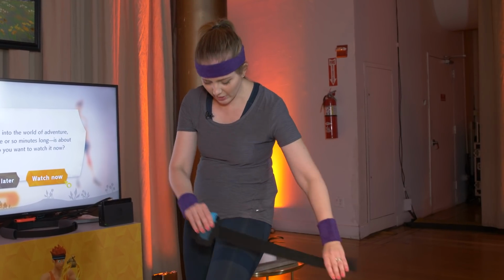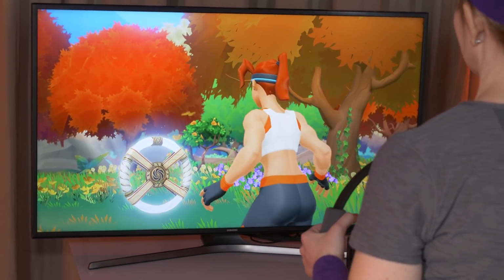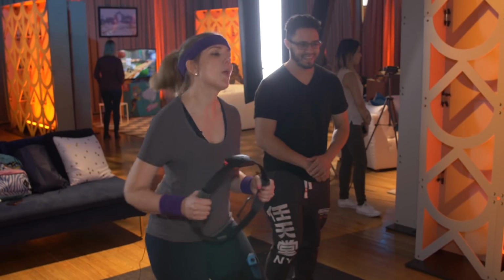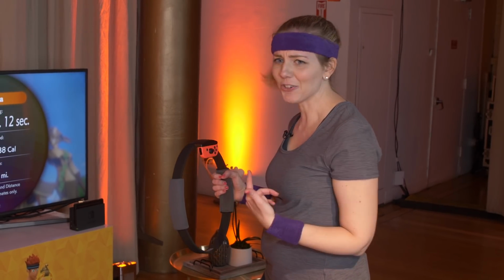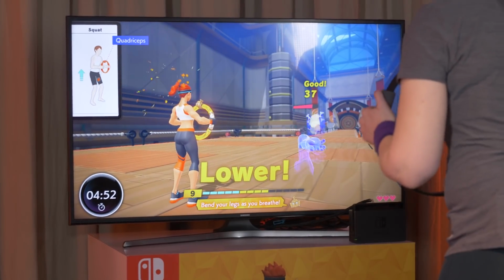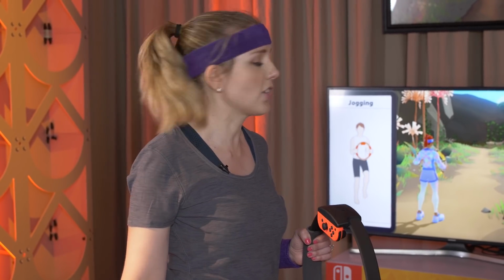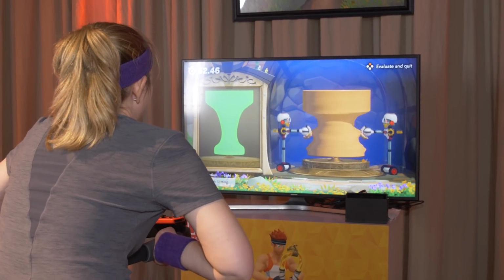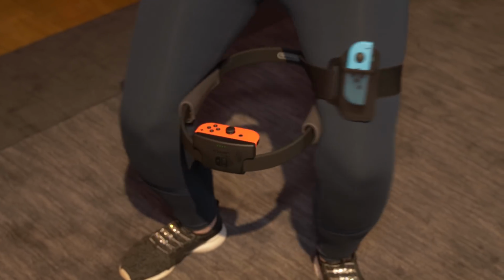Nintendo's new Ring Fit Adventure kicked my butt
Bridget Carey feels the burn in an early demo of Nintendo's new exercise game for the Switch, Ring Fit Adventure. It's a fantasy quest. It's a workout machine. It's quirky Nintendo at its healthiest.

This goes way beyond the days of Wii Fit. With a Ring Con and leg strap, become a fitness hero to fight baddies who spend way too much time at the gym.

The game comes out Oct. 18 for $80.